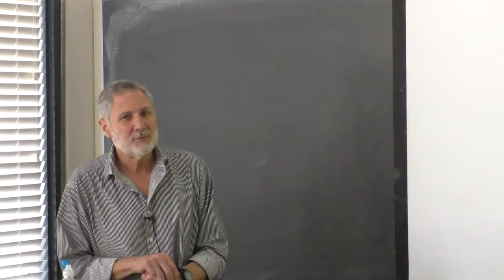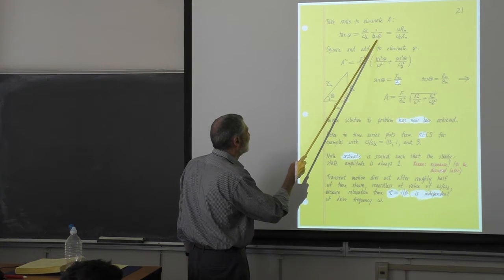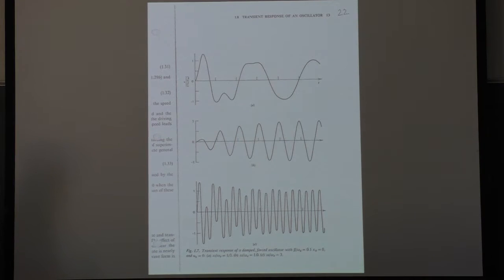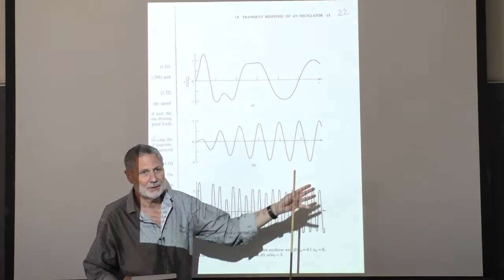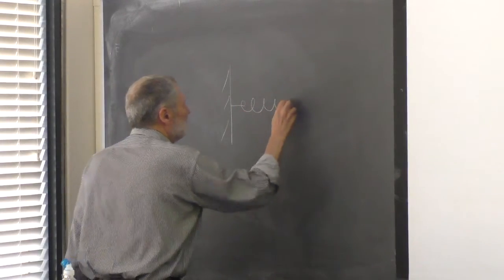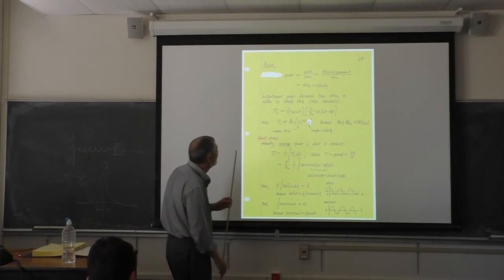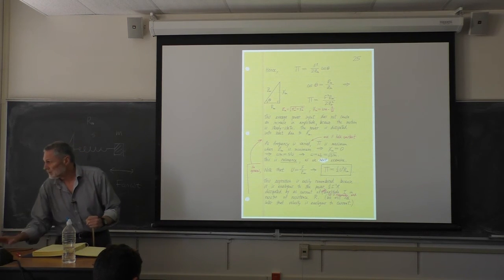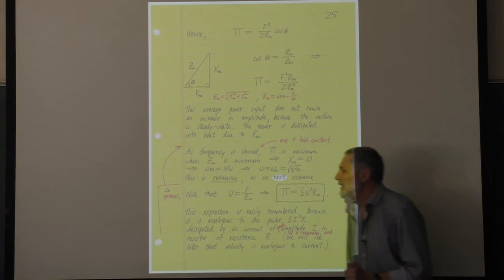Ph3119 - Lecture 6 - Oscillations and Waves